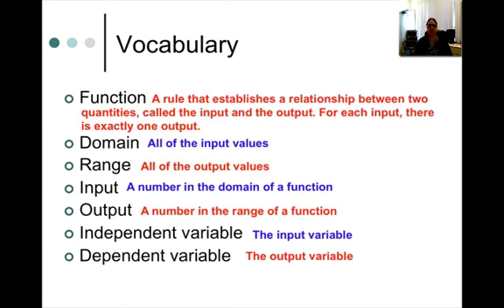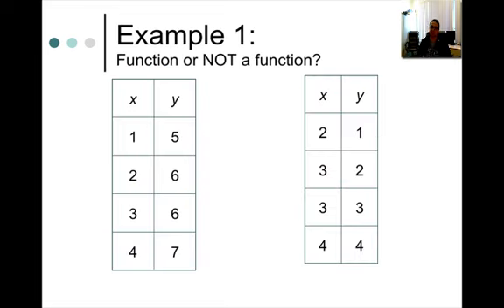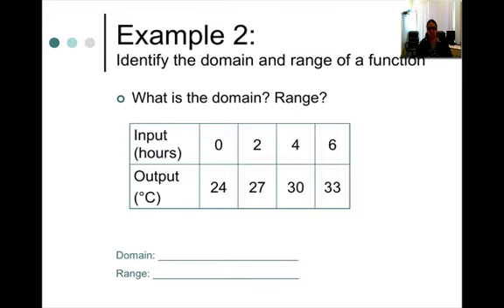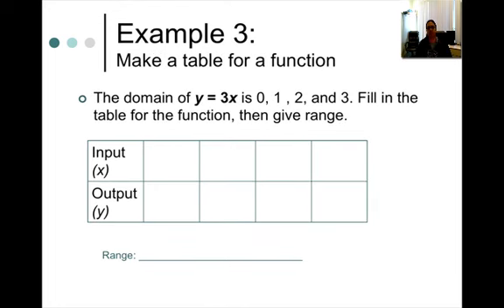SIG1 Sample Video Lesson CEP810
This is a sample video lesson created by SIG1 for the CEP810 Fall course, as part of the SIG1 project. In this video, our team showcases the collaboration of a screen capturing and a presentation program to create a video lesson which can be used in a traditional classroom setting, hybrid, or online.